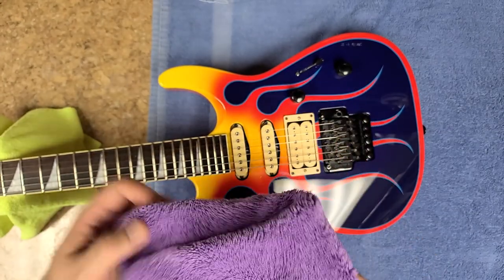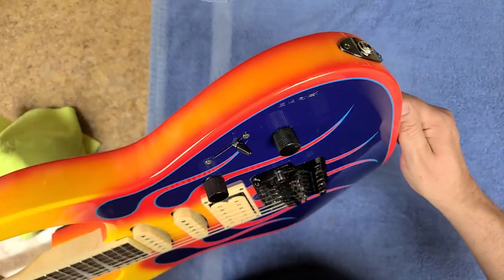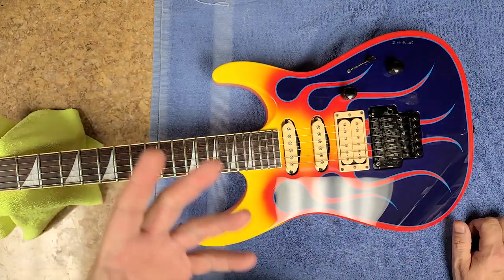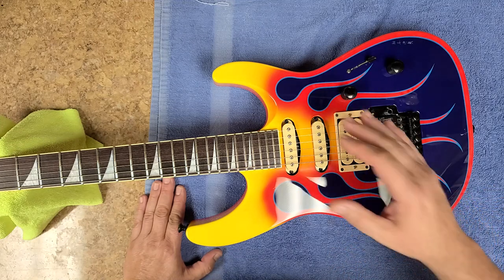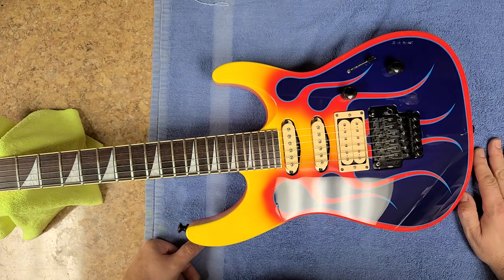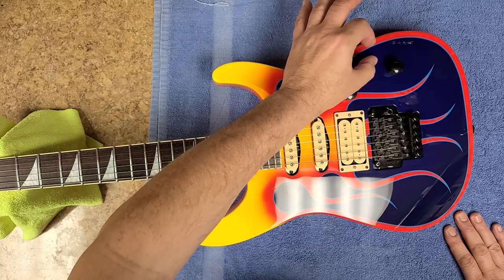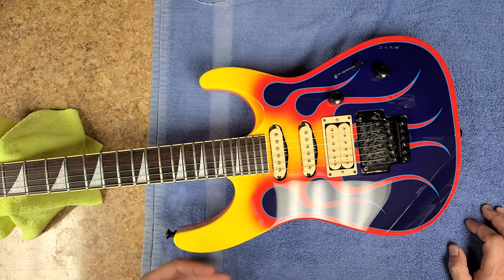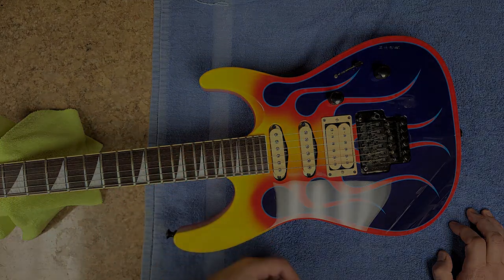Jackson DK2 Goes Home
Welcome...  Jackson GK2 gets ready to go home. Fixed the bad chip on the edge, new pickups, and a rewire.